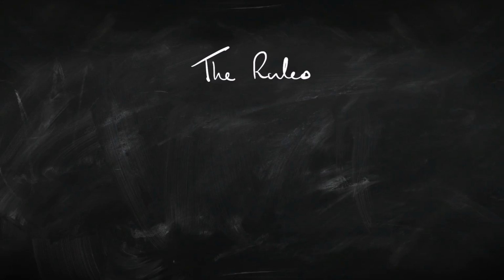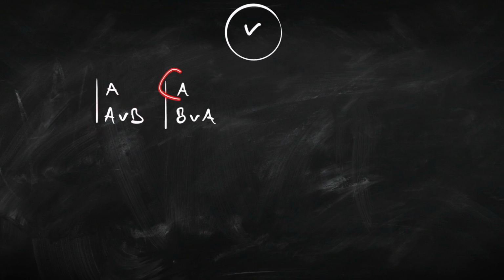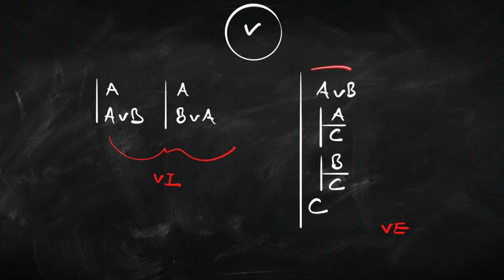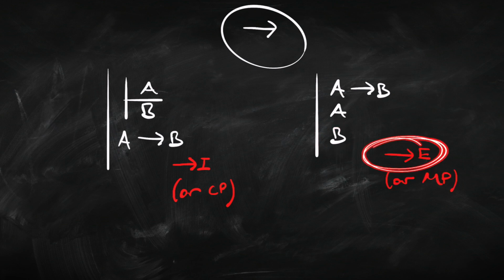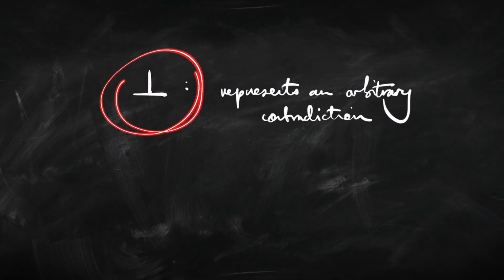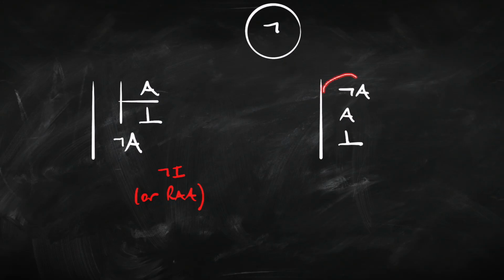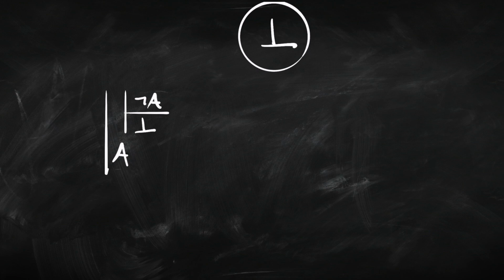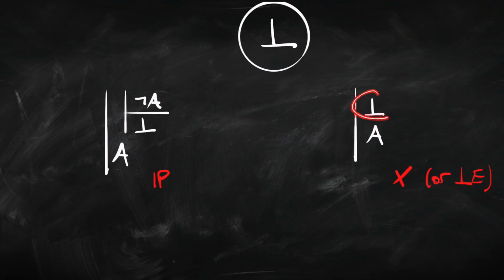Rules for Natural Deduction | Attic Philosophy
Natural Deduction might be the simplest way to do proofs in logic. But how does it work? Let's find out! The previous video introduced the general idea. In this video, we go through the rules and how to use them.

This is part of a series of videos introducing the basics of logic.